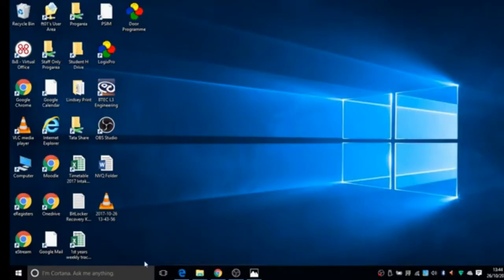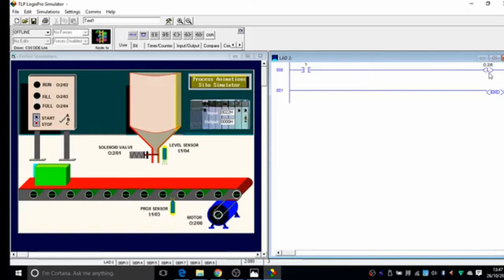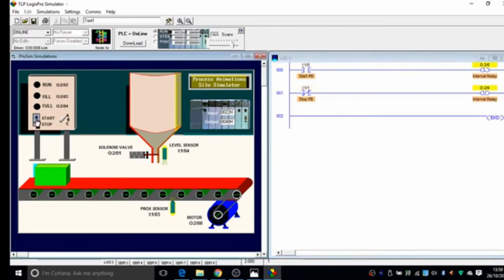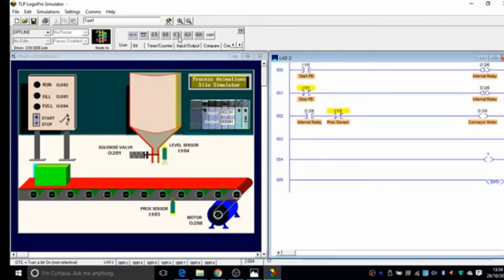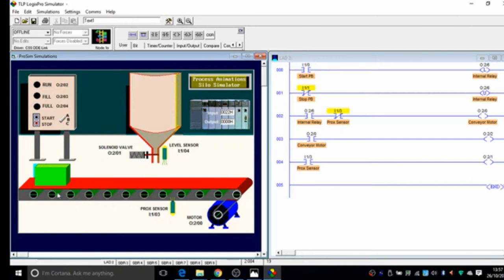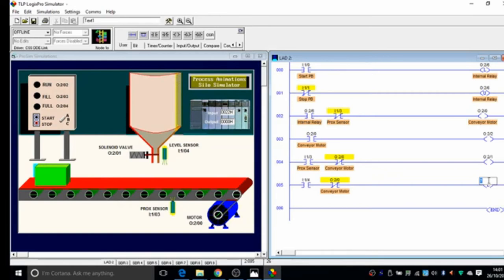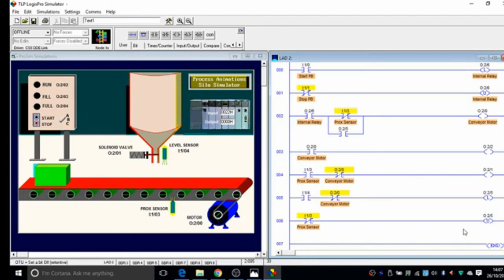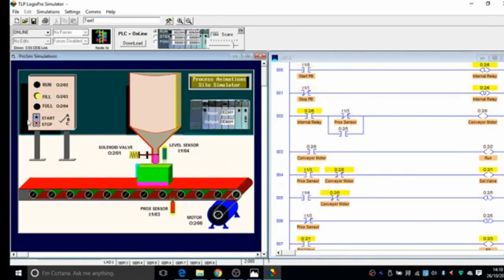P L C Programming-Allen Bradley-Silo Simulation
Did this video or my channel help you in anyway?

This video is a short demo on how to programme the Logix Pro Silo Simulator;
This video teaches you how to programme Silo Simulator using Logix Pro software in Allen Bradley P.L.C.

This is a continuation of a set of videos I have made on Allen Bradley P.L.C programming, which teaches you most of what you need to know or at least the fundamental points to be able to programme Allen Bradley S500 P.L.Cs.

You can get a PLC Ladder Logic Training Programming Course, Videos Manuals, Simulation Software DVD-ROM from the following links:

-  Sharing
- Commenting

Fereidoon